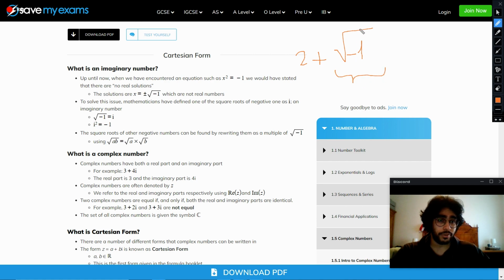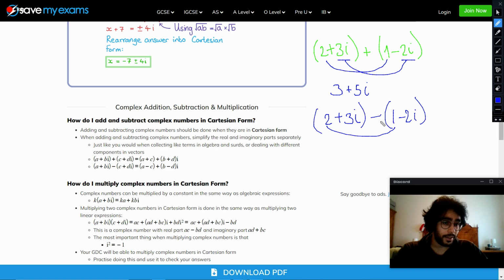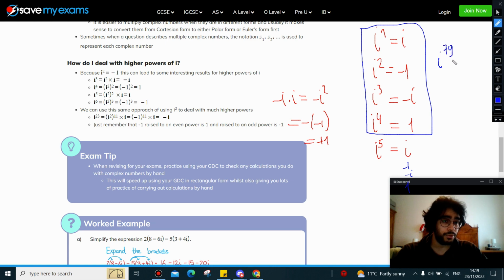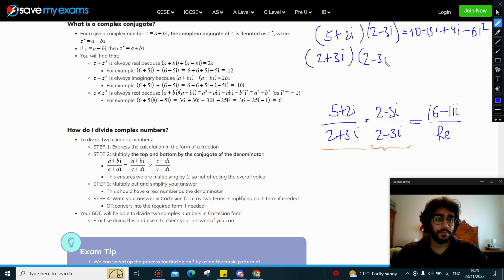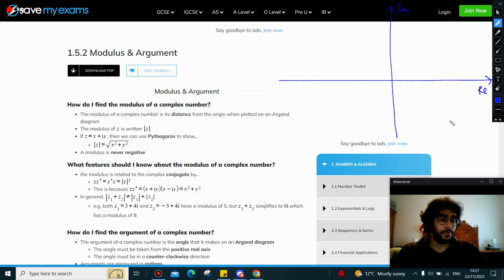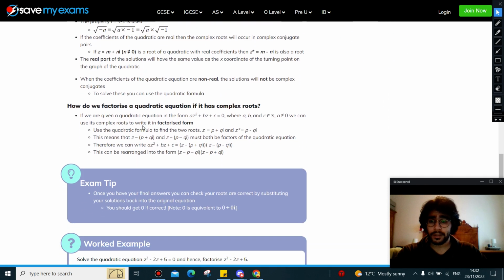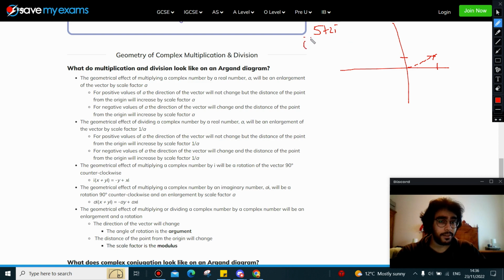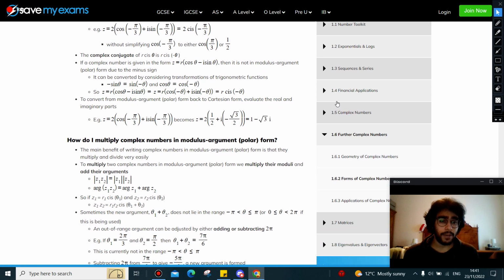Complex Numbers 1 - Introduction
This lecture is purely about the introduction to complex numbers and the second part of the lecture (new video) will be related to the forms of complex numbers. I hope you will enjoy the content! :) Thank You!